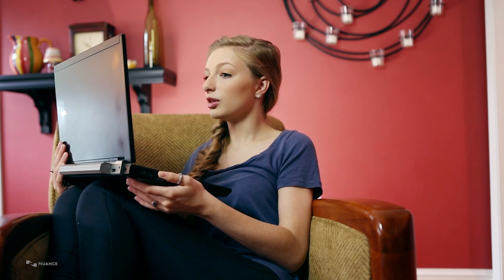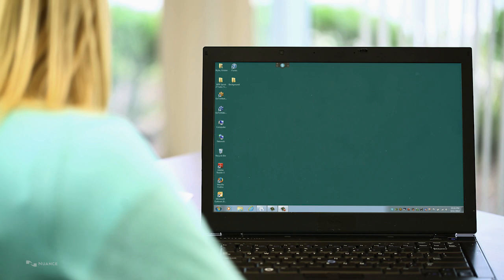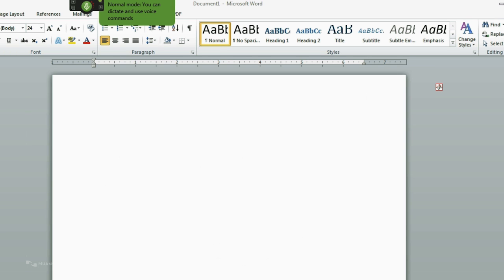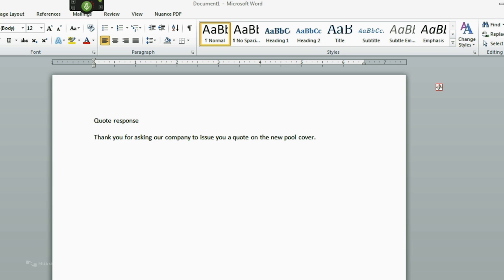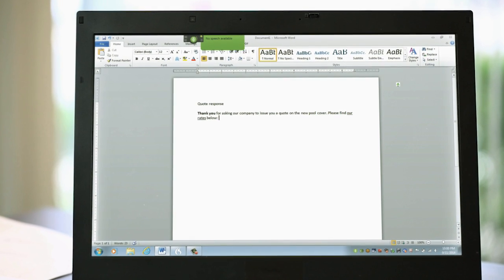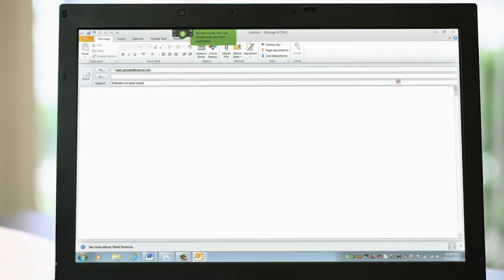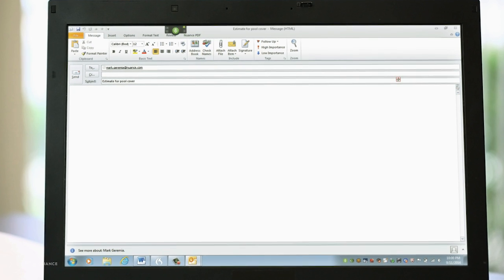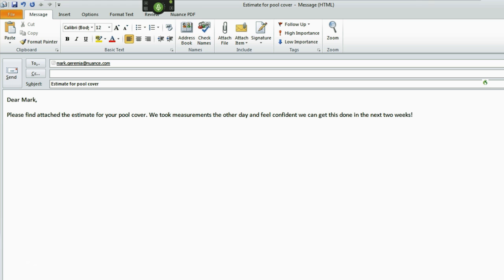See Dragon in Action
Dragon NaturallySpeaking 13 is the fastest and most accurate speech recognition software available for the PC. Dragon transforms the PC experience by turning your voice into text and actionable commands much faster than most people can type. By making navigation and text-entry tasks dramatically faster and easier, Dragon 13 allows you to reach your full potential by helping you get more done on your computer - simply by speaking.